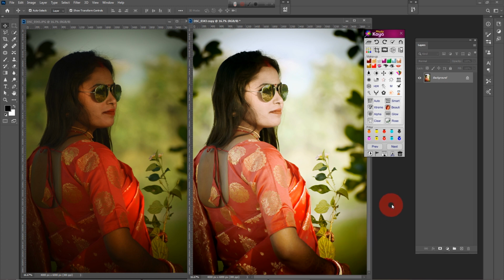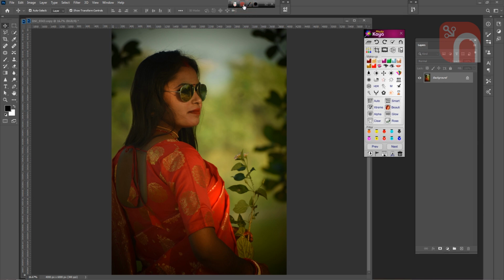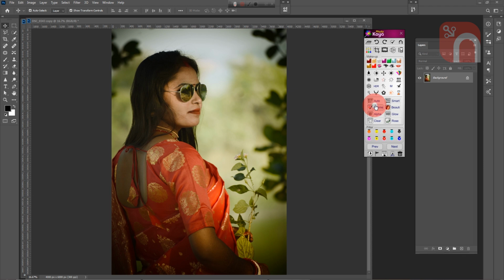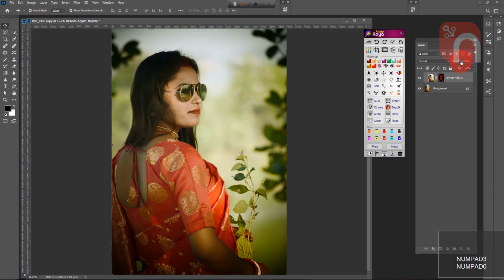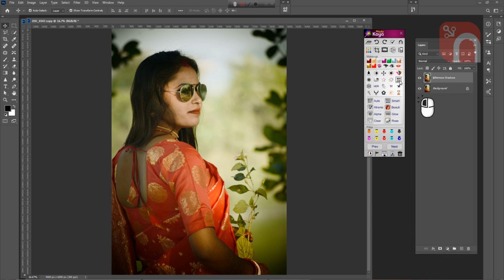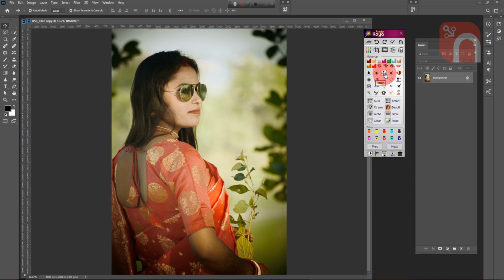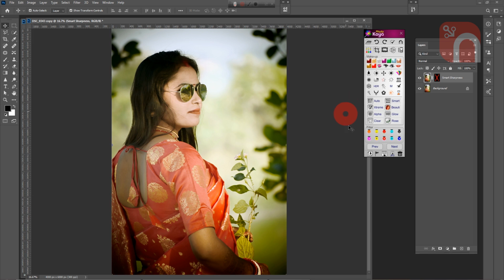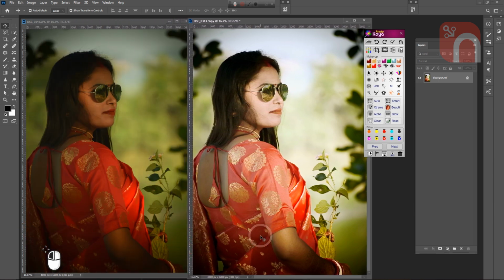Smart Photo Adjustment with PhotoKaya Latest Photoshop Tutorial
*PhotoKaya 16* is a robust photo enhancement and album designing tool developed by *Nixsoft Inc.* It integrates seamlessly with Photoshop, providing a range of AI-powered features aimed at simplifying and improving the photo editing process. PhotoKaya is a versatile *AI-powered tool* designed for professional album designing. These tools are designed to simplify the process of creating photo albums by automatically arranging photos into appealing layouts, making the creation process much faster and easier for users.

*### Key Features:*
*Automated Adjustments :* One-click adjustments for lighting, color balance, and other enhancements.
*Photo Retouching :* Apply makeup, change skin tones, and more.
*Background Removal :* Quickly remove and replace backgrounds.
*Image Upscaling :* Enhance the resolution of low-quality images to high definition.
*Automated Layouts :* PhotoKaya 16 offers automated album design features that can quickly arrange photos into professional-looking layouts. This saves significant time compared to manual arrangements.
*AI-Driven Design :* Automate the creation of PSD layouts, passport photo packages, and album designs.
*Album and Collage Design :* Create professional-looking photo albums and collages with ease.
*Special Effects and Frames :* Add various effects and frames to photos.
*Passport Package :* One-click creation of passport-sized photos
*PDF Generation :* Supports *e-Book PDF* creation with excellent quality.
*Integration with Photoshop :* Seamless integration with Adobe Photoshop allows users to leverage advanced editing tools and features for more complex album designs.